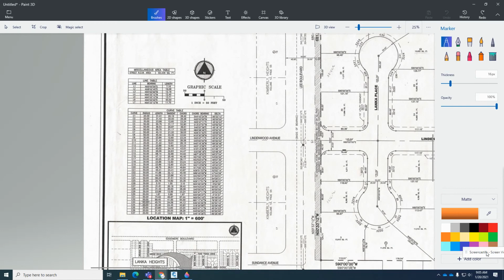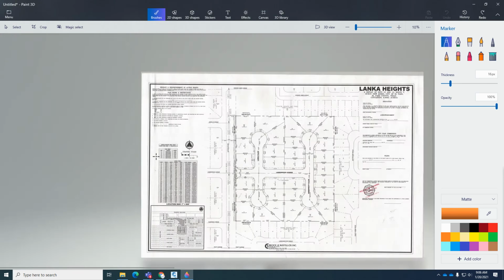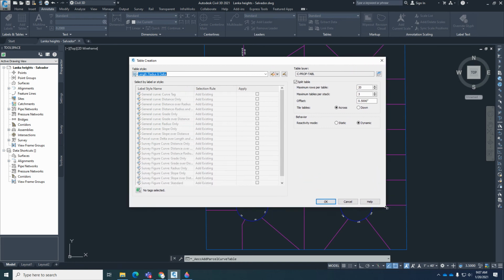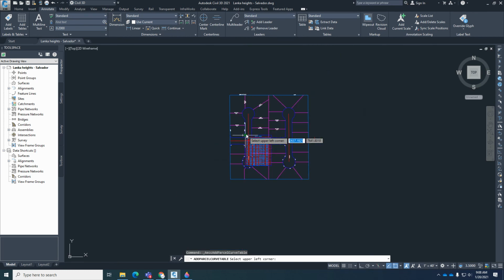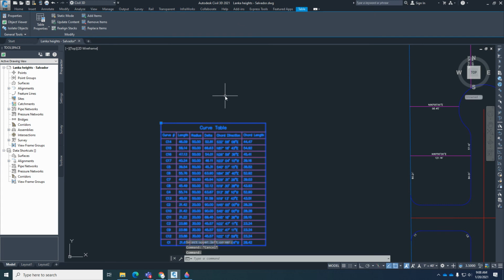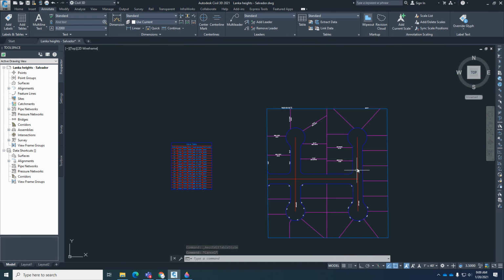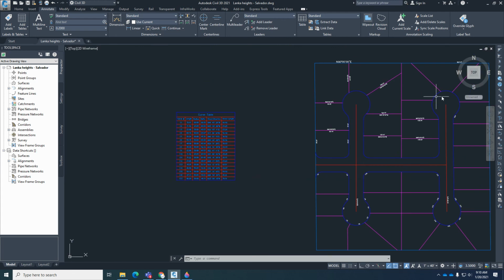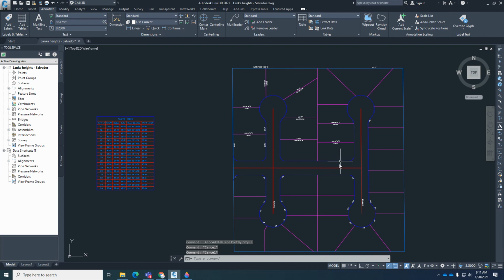Create Curve Table (and add items)